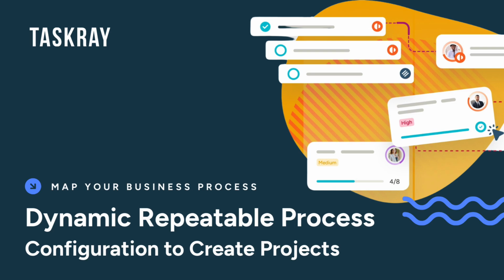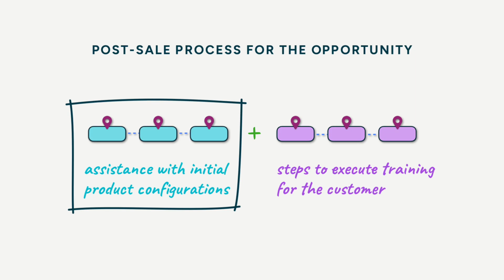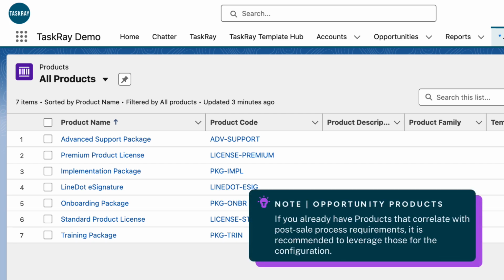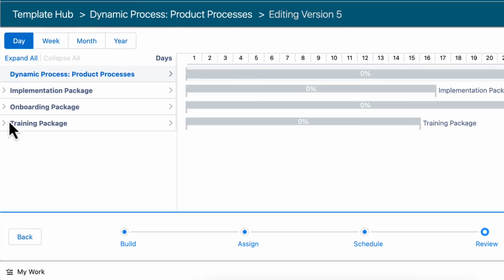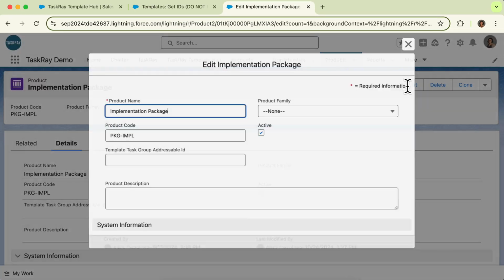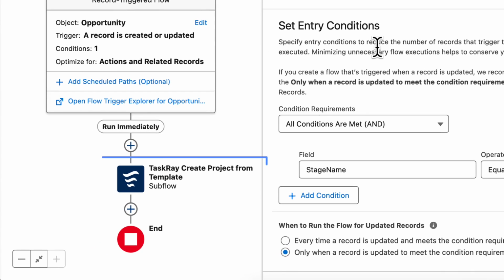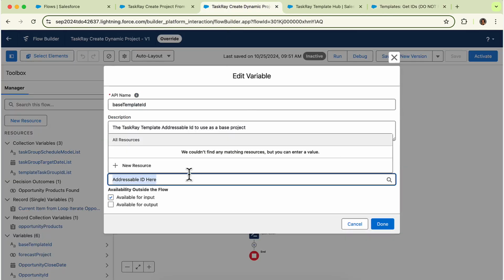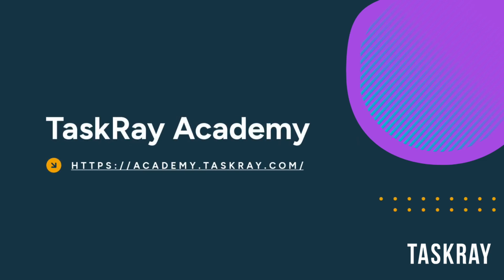TaskRay Academy - How to Build Custom and Repeatable Customer Onboarding Process in TaskRay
In this video, you'll learn how to create a flexible process that adapts to different customer onboarding requirements in TaskRay's Salesforce-Native Project Management app. We'll look at a practical example, explain how to set up templates for this type of process and demonstrate how automation can support customized projects. Specifically, this video outlines best practices for how to use TaskRay's proprietary template stitching technology, how to quickly create projects from templates, and techniques for setting up automations and flows.

For this example, we will focus on a software company's process for welcoming and onboarding new customers after they make a purchase. This onboarding process starts when a sale is finalized.

In other Academy tracks we review how a straightforward onboarding process should be the same experience for all customers. Now, imagine the process has changed, and different customers require different onboarding steps based on what they've purchased. With this approach in mind, the onboarding process will automatically adjust according to the specific products included in each sale. Let's take a look.